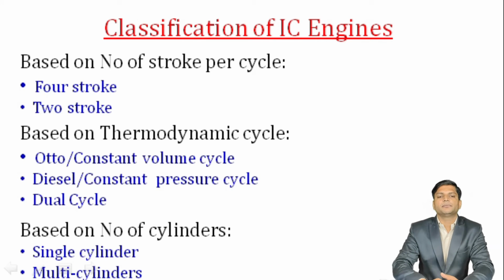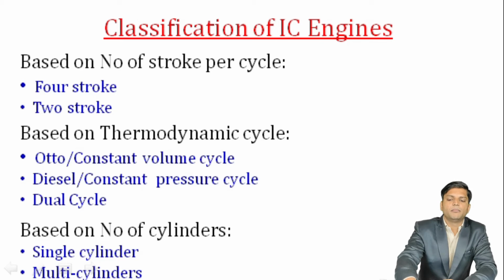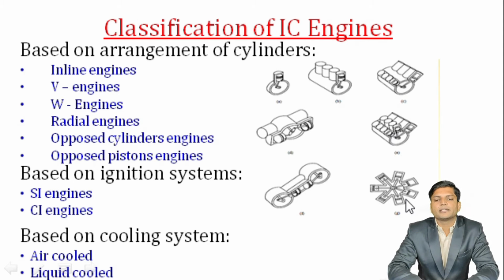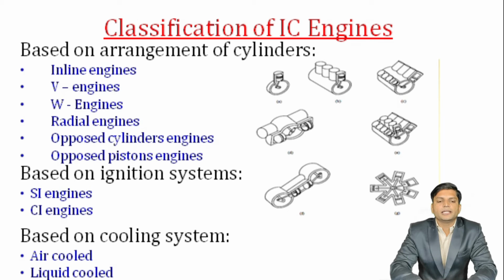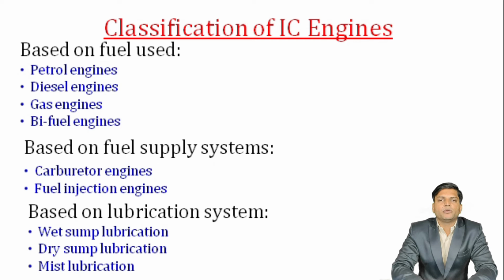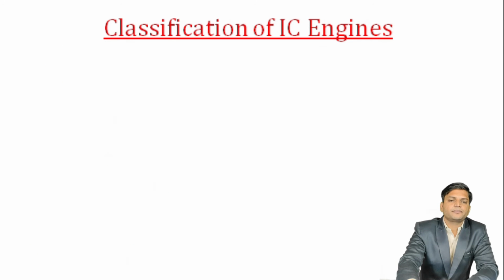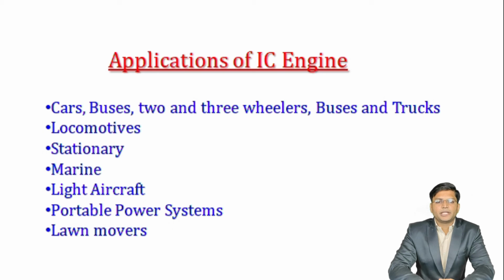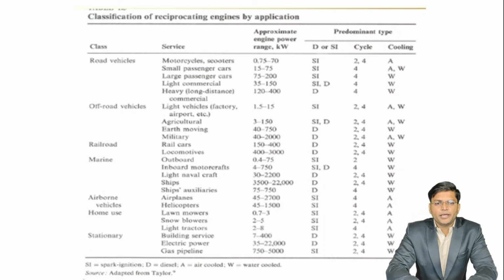classification of IC Engine Mr Nalawade JK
Different types of IC Engine and their applications